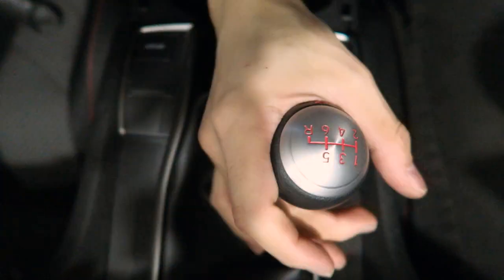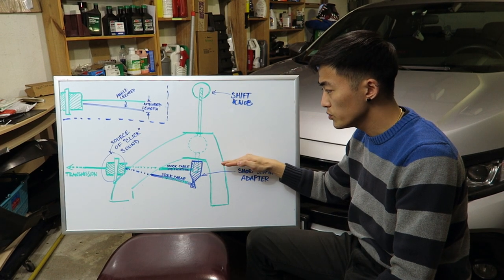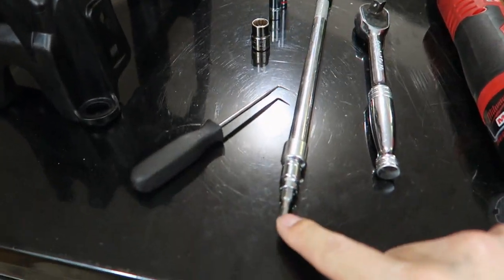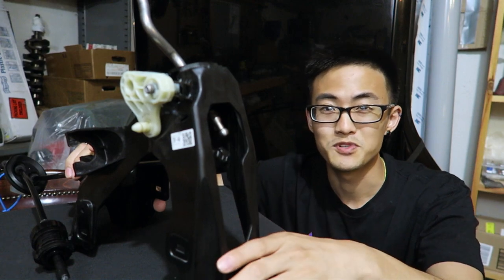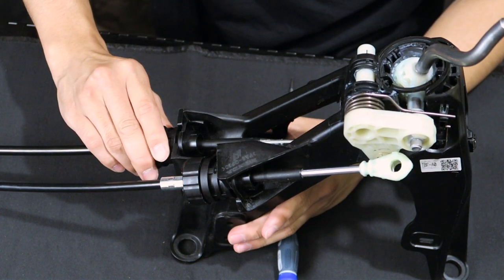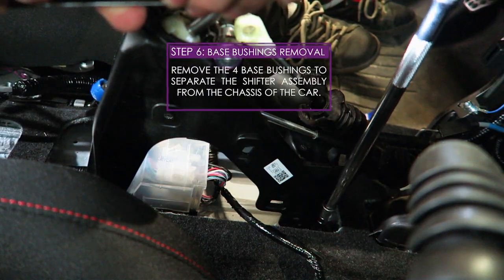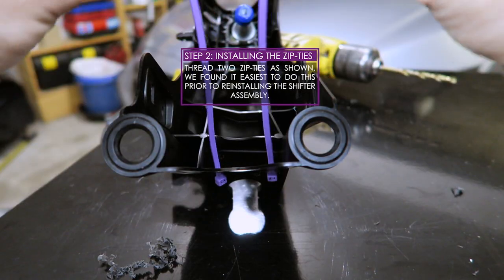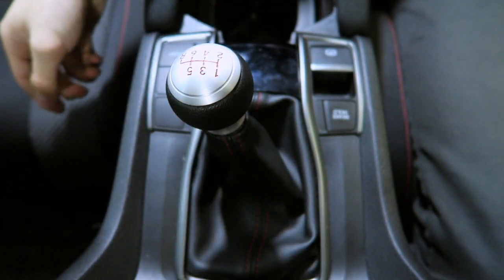ACUITY Troubleshoots An Annoying Sound Found In OEM 10th Gen Honda Civic Shifters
[Recently revised with a more detailed shifter cable removal procedure] A short shifter adapter is an easy way to reduce the throw on the shifter of your manual car. In this video, Pawinn shows you an easy fix to that "clicking" sound that you may be experiencing upon installing a short shifter adapter on your 10th Gen Honda Civic (2016+ Honda Civic). We found that this solution applies to ANY short shifter adapter currently available for the latest Civic platform. Even some Si and CTR owners have complained about this on totally stock shifters. Please note that the sound is not indicative of a problem with your shifter, but it is something that can become a nuisance when driving your car every day. While we don't normally consider zip-ties a great way to fix problems, the low-load required to resolve the clicking issue made them a perfect fit for this job.

To supplement this video, check out this link to our FULL Center Console Dissasembly video for the 10th Gen Honda Civic: